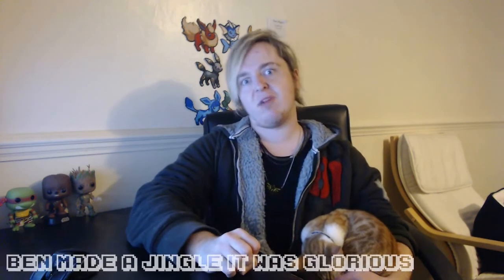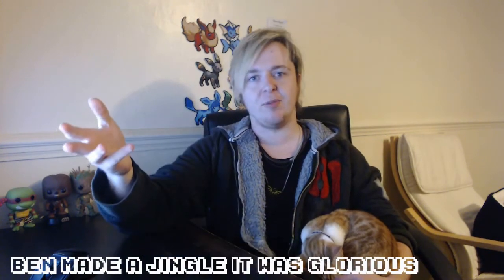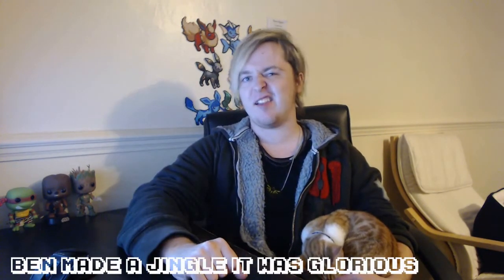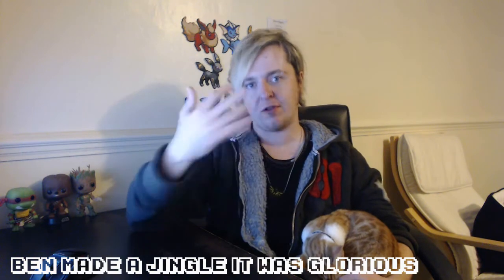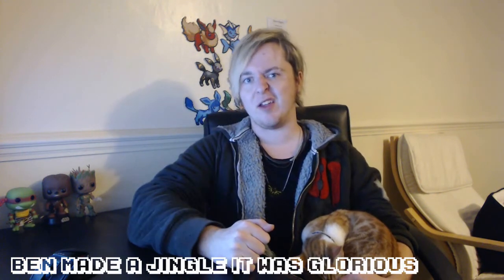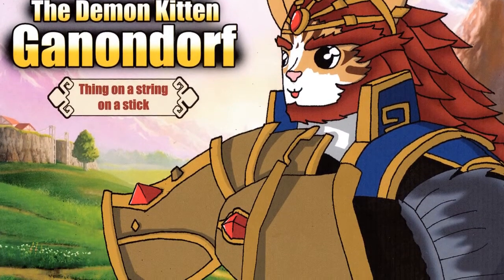Dave does a thing: Weekly Vlog October 10th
Oh man, actually found this harder this week, wasn't feeling great and my hair looks awful - but I said I would do this once a week, and I'm doing it man, get off my back!